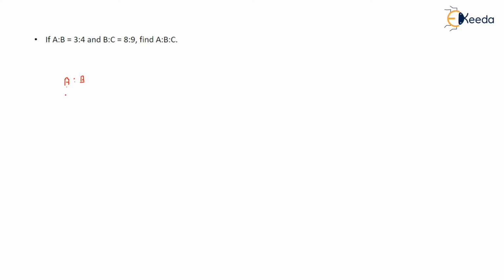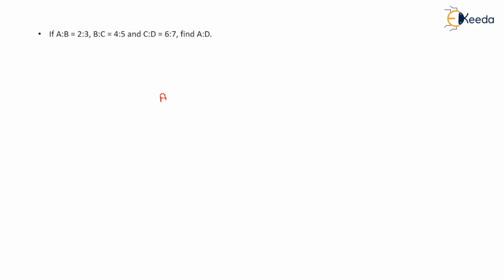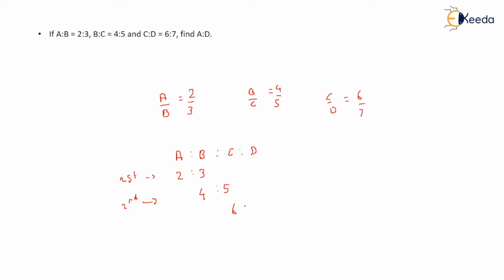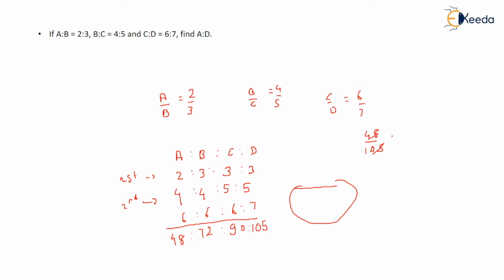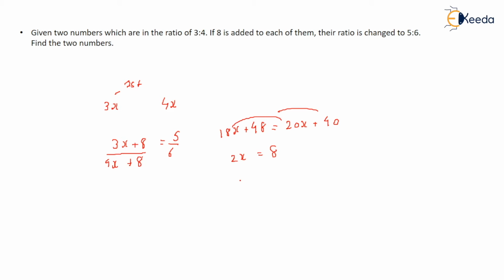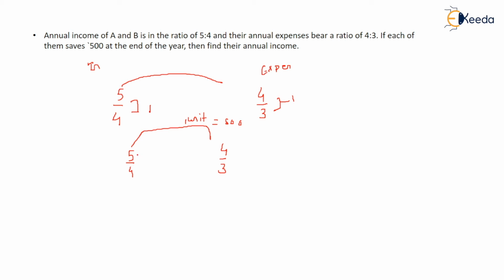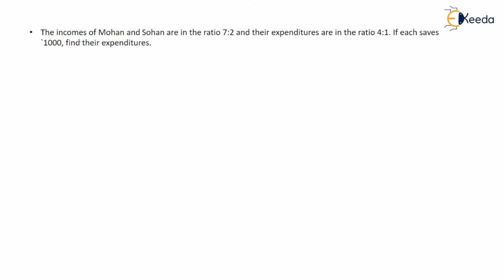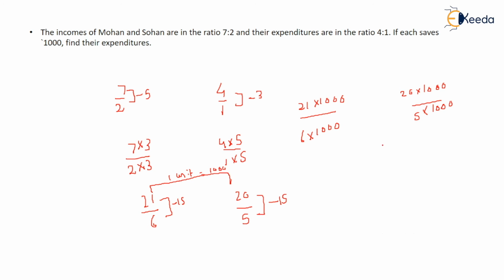Understanding Ratio and Proportion Problems - Part 2 | Quantitative Aptitude | GATE & ESE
WIn this insightful video, we delve deeper into Ratio and Proportion problems, offering a comprehensive understanding of this fundamental mathematical concept. With a focus on problem-solving techniques, we break down various scenarios to equip you with the skills needed for tackling such questions effectively. Whether you're preparing for GATE or ESE examinations, this tutorial is tailored to enhance your quantitative aptitude. Join us as we navigate through practical examples and step-by-step solutions, providing you with a solid foundation in Ratio and Proportion problem-solving. Elevate your mathematical proficiency with this essential tutorial.

📘 Topics Covered:

Understanding Ratios
Proportions Explained
Types of Ratios and Proportions
Solving Problems using Ratios and Proportions

Happy Learning.